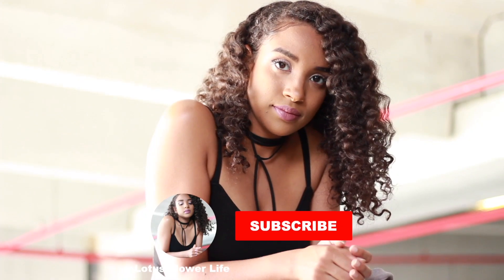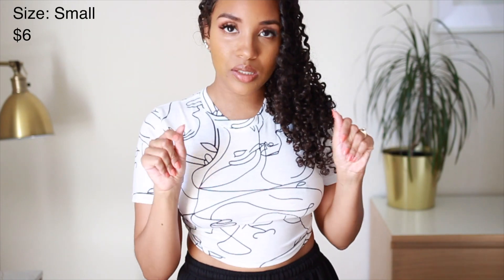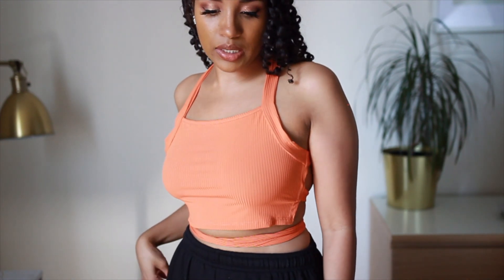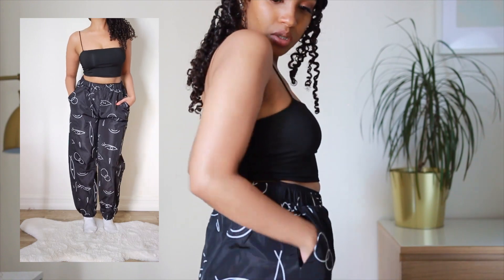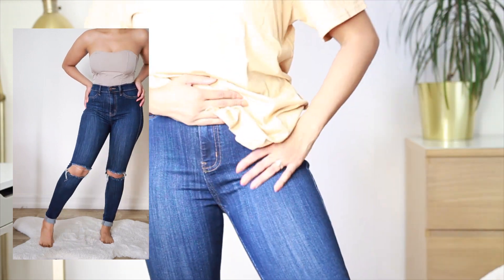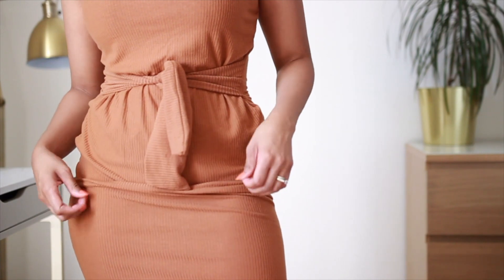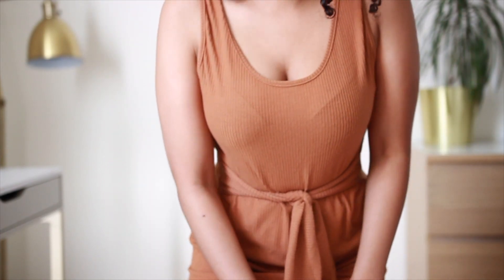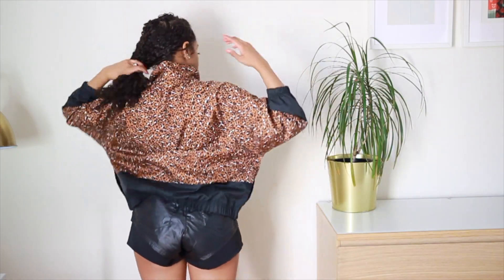BOMB Curvy Petite Clothing Try-On Haul | SHEIN, Pretty Little Thing, Fashion Nova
Curvy Petite Clothing Try-On Haul, My unbiased first impression / try on haul of everything I bought from SHEIN, Pretty Little Thing & Fashion Nova and a couple of items from Nike. Full deets about the sizes and prices will be mentioned in the video. Links for everything will be shared below, HAPPY SHOPPING ! !

ＳＨＥＩＮ

ＦＡＳＨＩＯＮ ＮＯＶＡ

ＮＩＫＥ

Nike Animal Print Jacket

 ▼ More STYLE VIDEOS You May Like ▼

Hey👋🏽, I'm Michelle & Lotus Flower Life is a channel for chill, beautiful souls who aren't afraid to show themselves unconditional love & take time some for a little bit of self care. Through this channel I will hopefully inspire you to blossom into dopeness through Natural/Curly Hair Care, Beauty & Aesthetic Street Style Videos.

Sending You Love, Light & Good Vibes
Mish💜